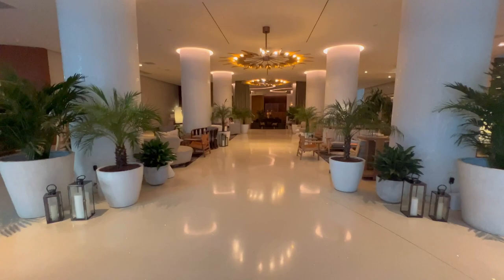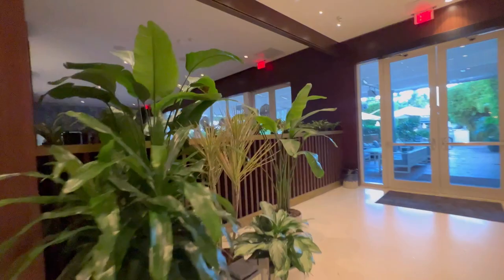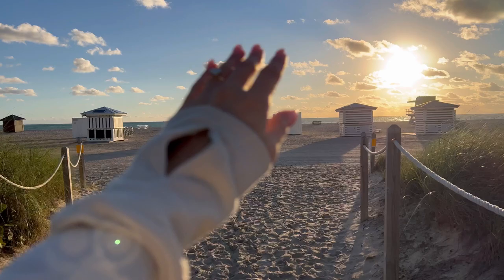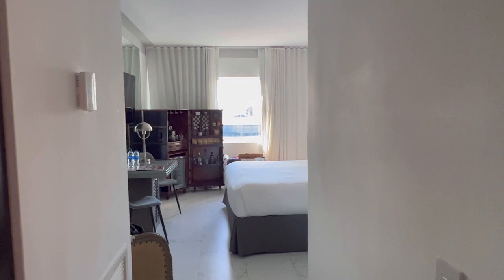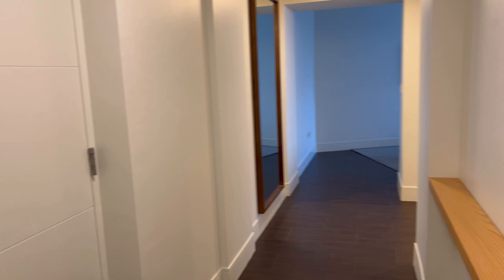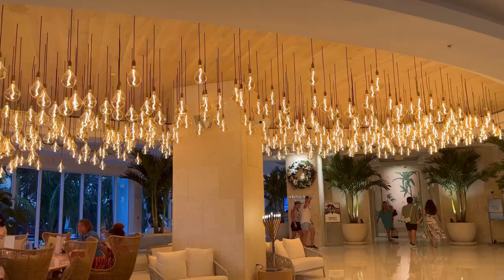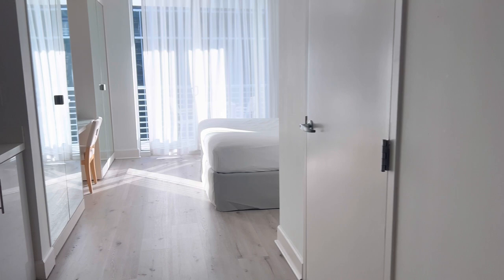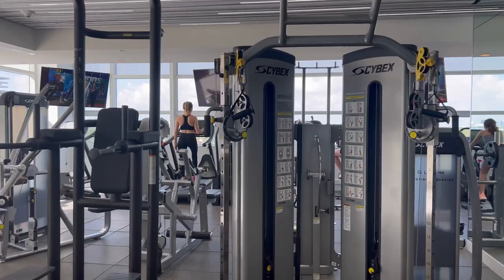7 days 3 hotels in South Beach Miami - Tour all three hotels with us!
Helllo 👋🏼

Welcome back & if you’re new here thanks for viewing my channel!

Welcome to our first travel Vlog of 2023!!

In this video, I take you through three hotels in Miami Beach. First we start off at Natulis by Arlo. This is a great hotel located in the heart of South Beach. Then I share our suite room at the Eden Roc. I also have another video on the Eden Roc if you would like to go to check that out on my channel. Lastly, we stay at the Grand Beach hotel. This was our first time staying at this hotel, and we really enjoyed it.

Track ID Seamus D - Rapture
Follow Seamus D: